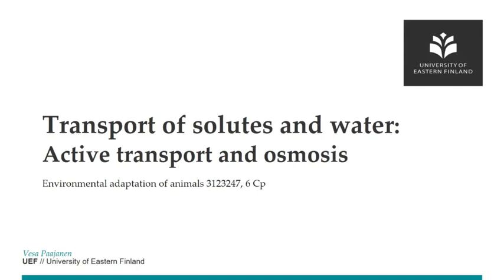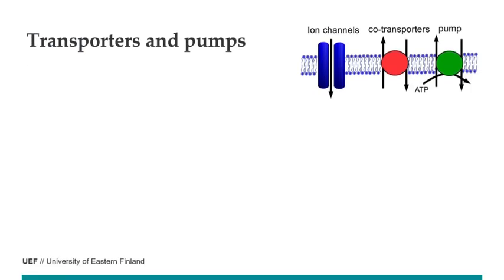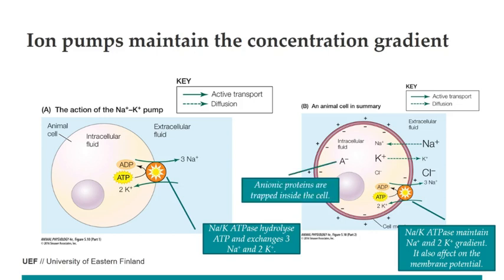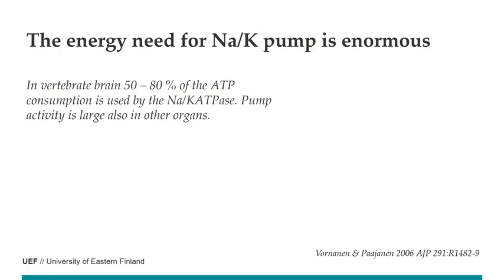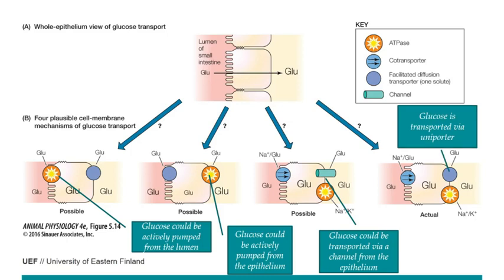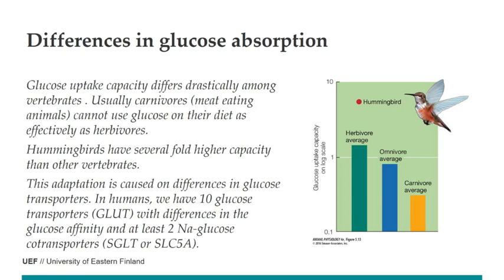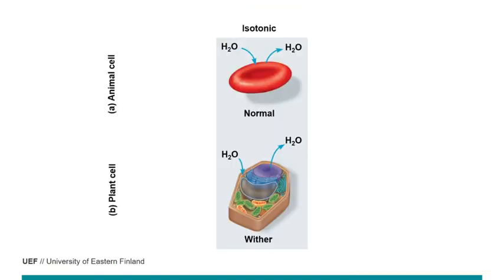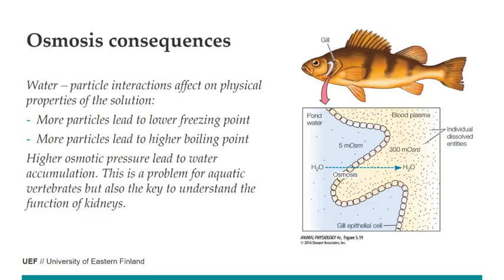Env Adapt 15 active transport and osmosis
Environmental adaptation of animals: lecture 15 active transport and osmosis